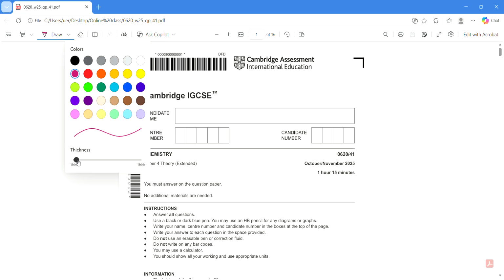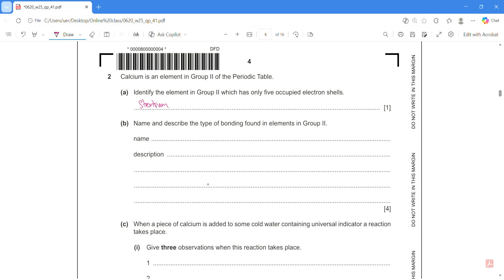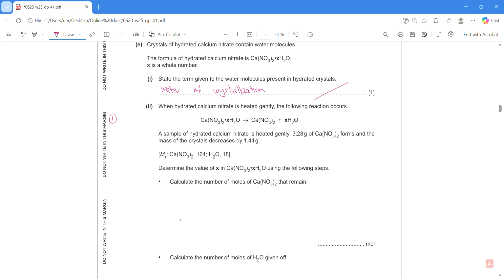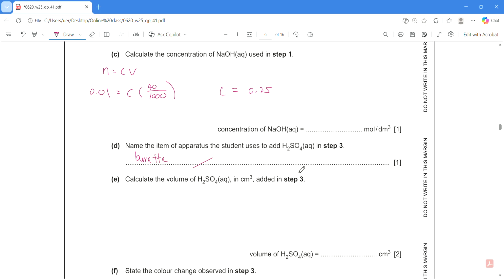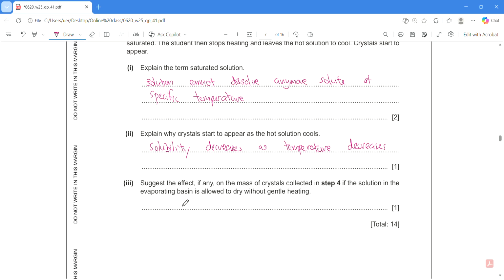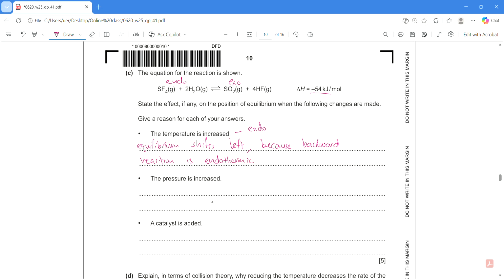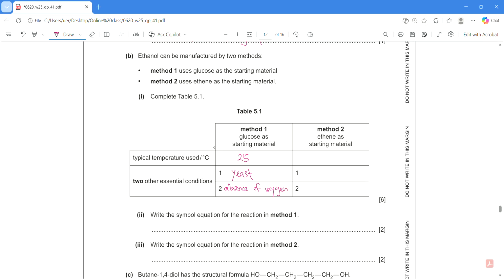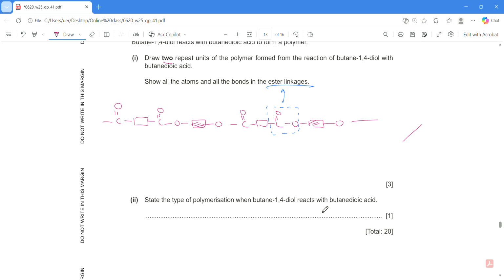IGCSE Chemistry 0620/w25/41 Oct/Nov 2025 | Full Walkthrough & A* Tips 🧪 (A* Guaranteed or Im Geh)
Stop stressing over moles and monomers! 🧬 In this video, we break down the IGCSE Chemistry 0620/w25/41 Winter 2025 paper. I’ll show you the exact keywords examiners want to see so you can secure that A*.

📌 TIMESTAMPS (Jump to the question you're stuck on):
check yourself, Im lazy, hehe

If this helped, drop a "🧪" in the comments so I know to make more Chem videos!